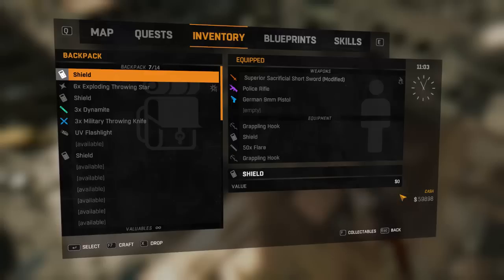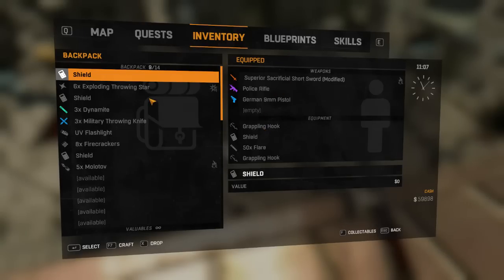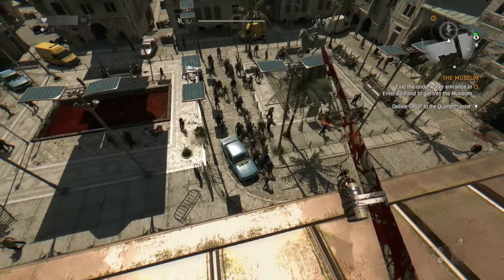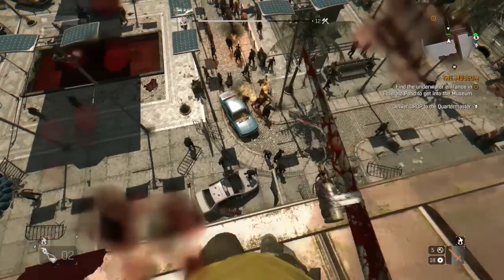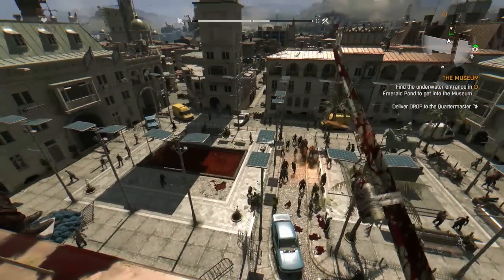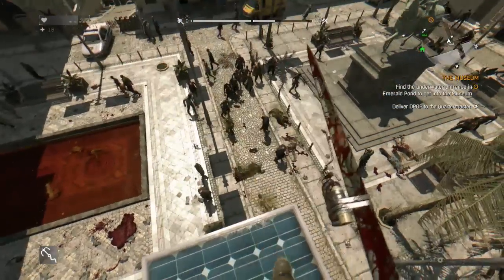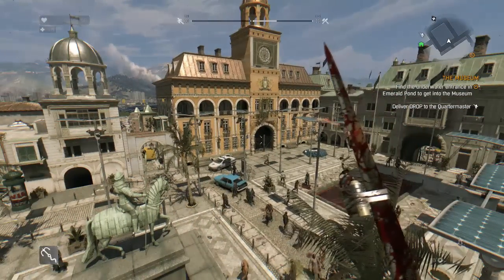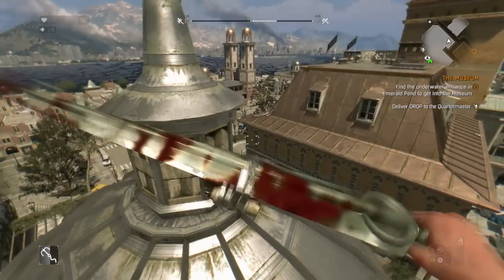Easy Power Skill Leveling Tips - Dying Light